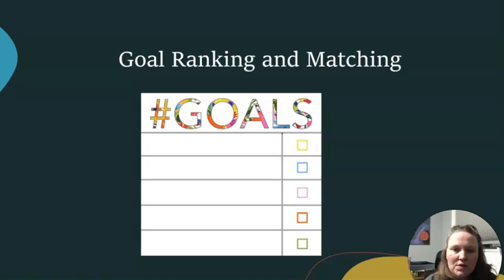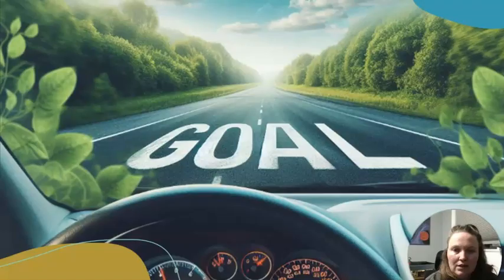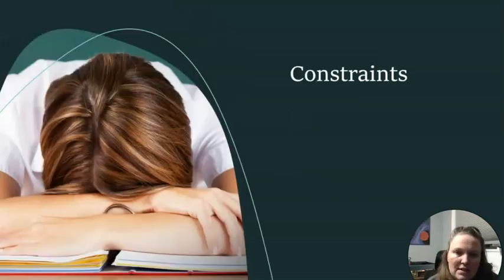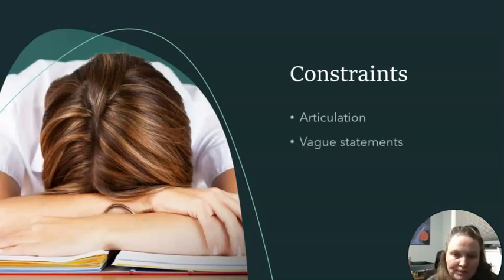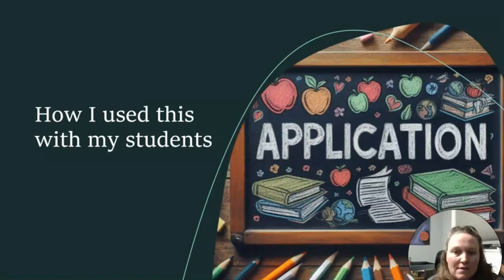Assignment 3 Informal Assessment Strategy